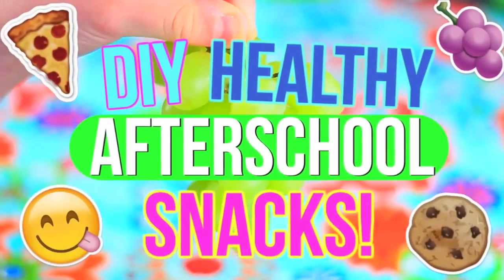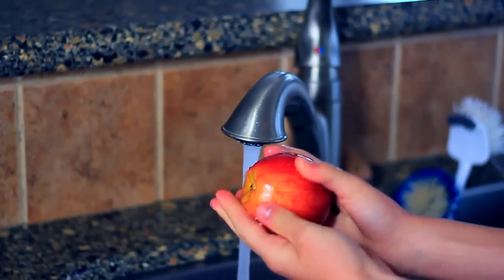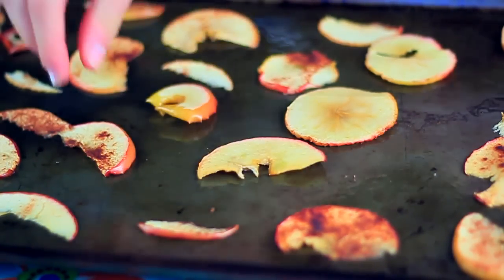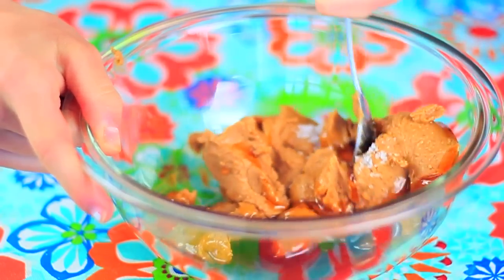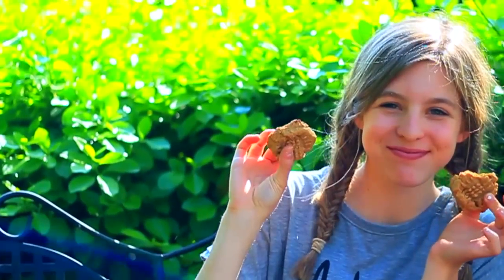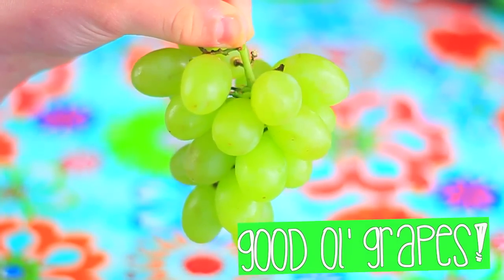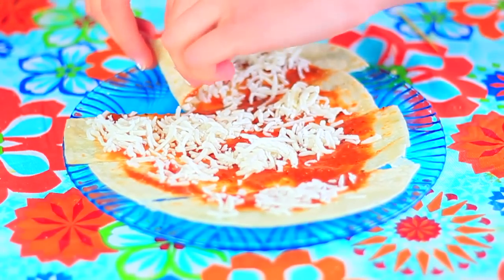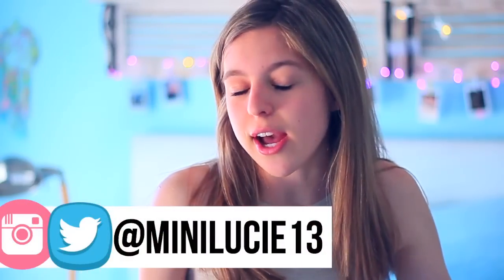DIY Healthy After School Snacks!! | Easy and Delicious!!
Yay for a food video!! I really hope you guys enjoy this. Love you guys💕

Current Subscriber Count: 4,120 -- THANK U GUYS SO MUCH FOR 4K!